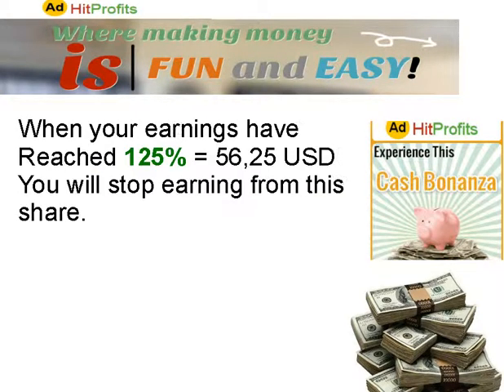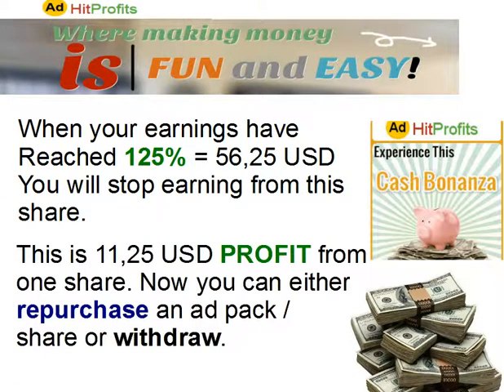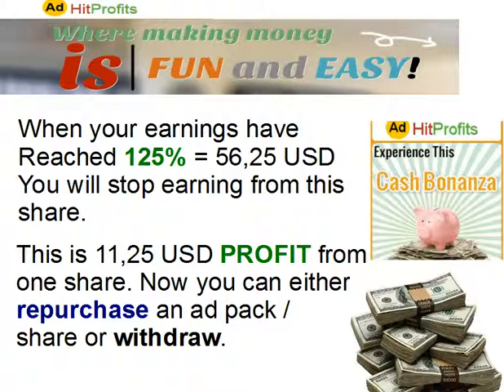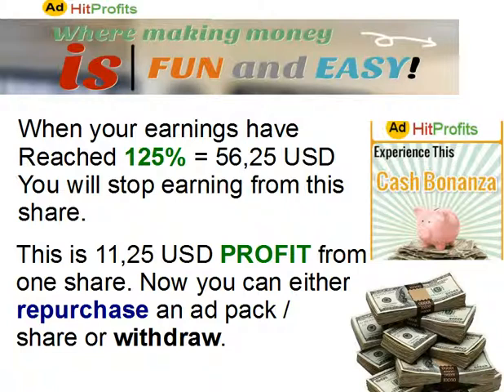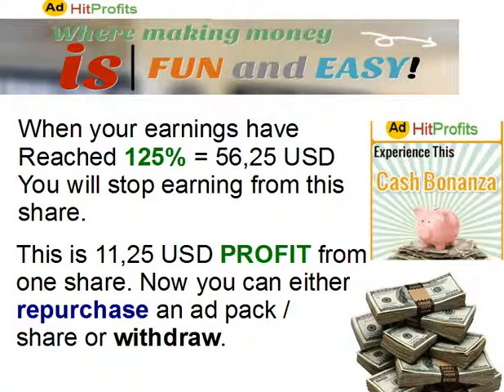Adhitprofits - Can You Understand How The Share Works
Get my free Adhitprofits video package

Make Money EVERY 30 Minutes! This is crazy!

Success!
Marius Pedersen
Owner of